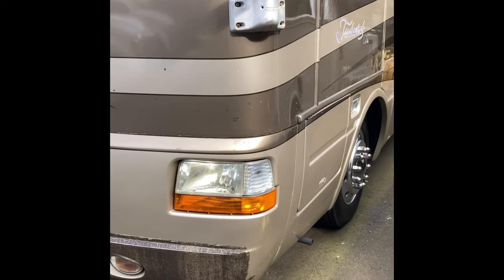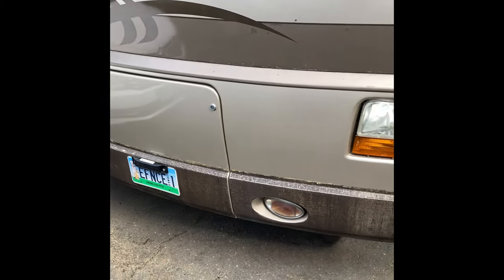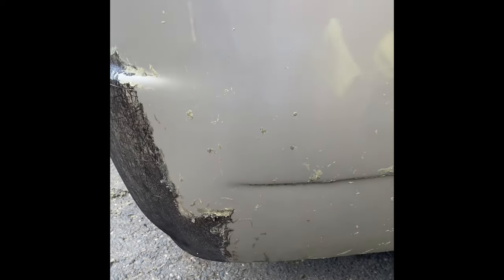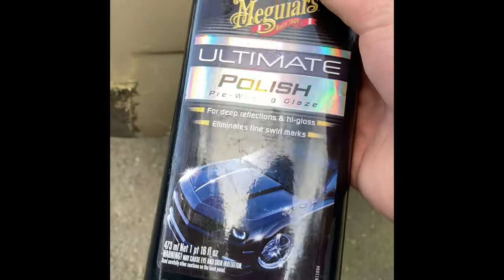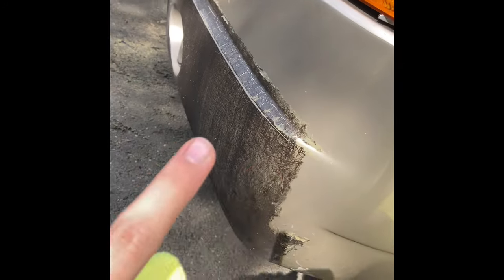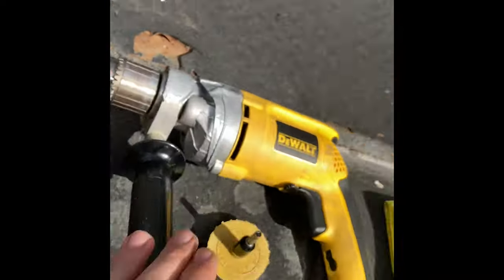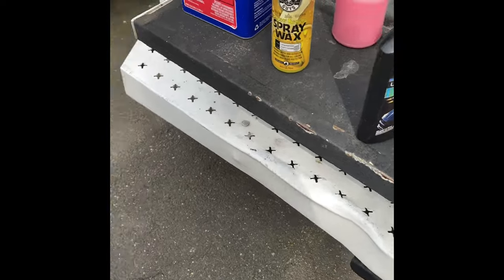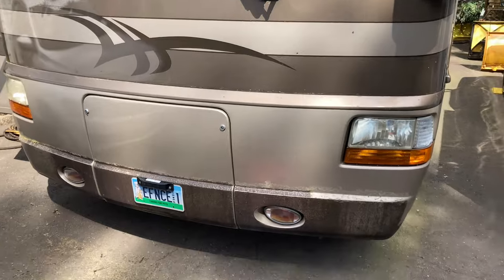RV 3m Shield Removal